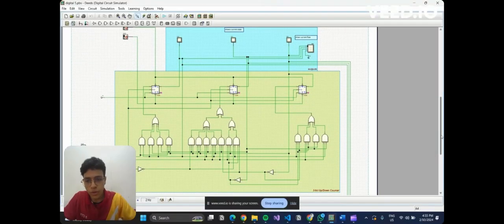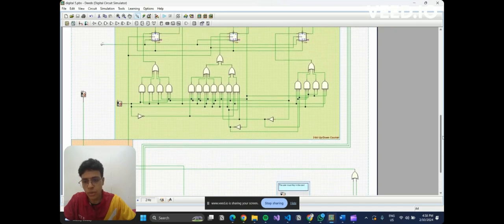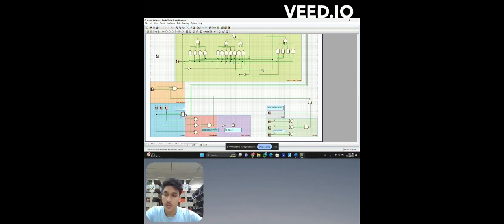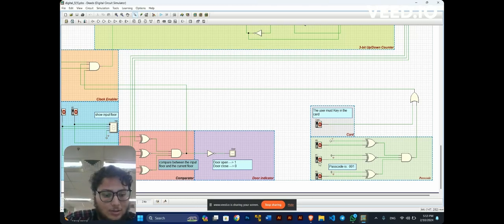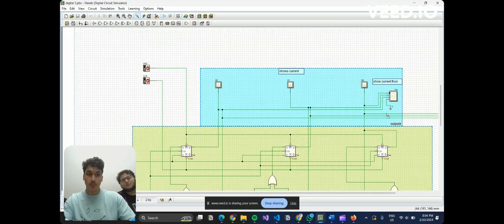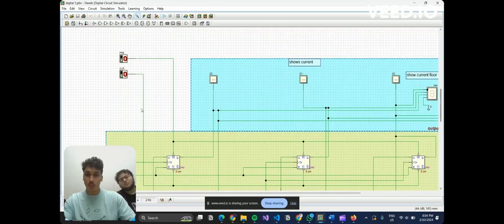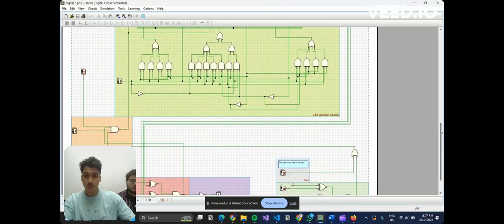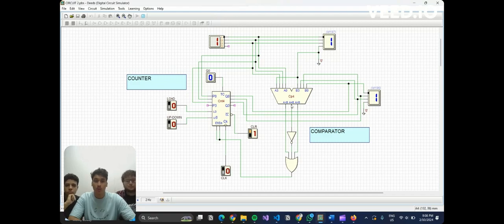explaining Made with Clipchamp 1